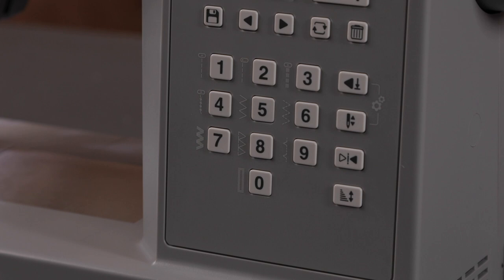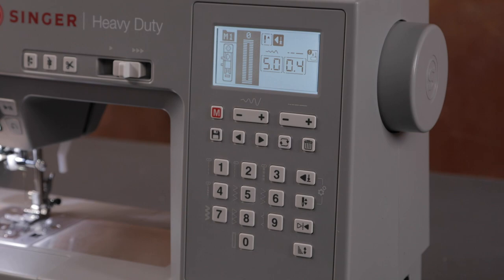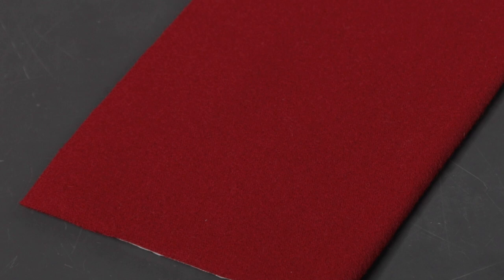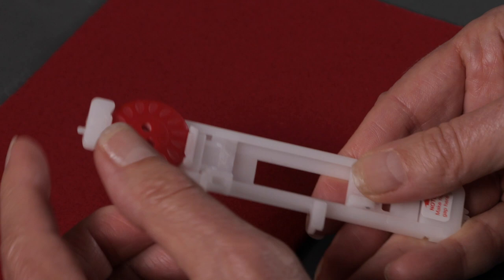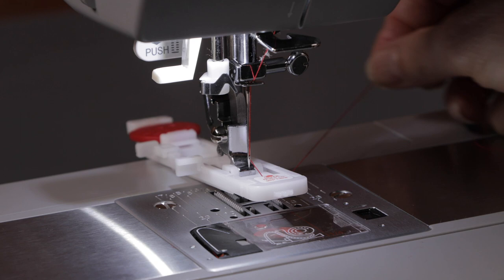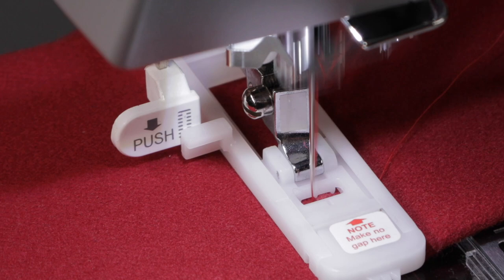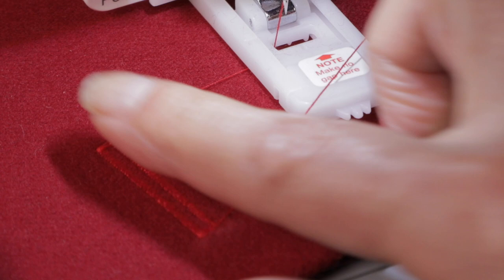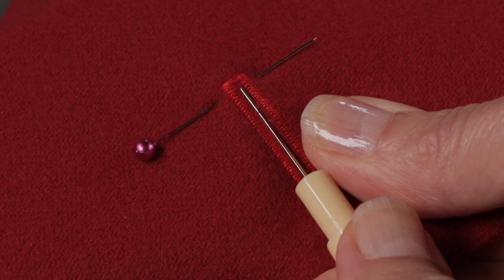Getting Started Heavy Duty 6800C: Making a Buttonhole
Get started with using the Heavy Duty 6800C sewing machine. In this video, learn about sewing a buttonhole with the sewing machine.